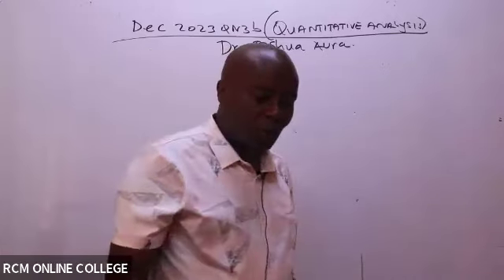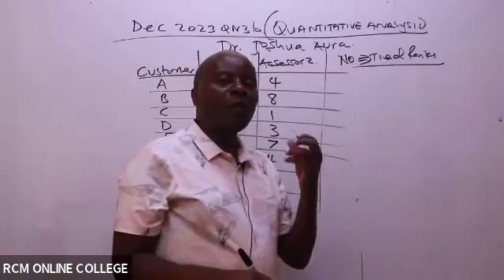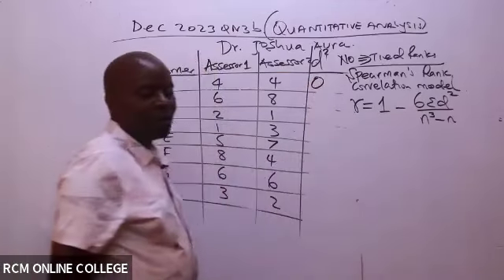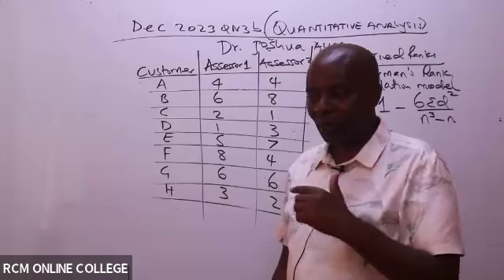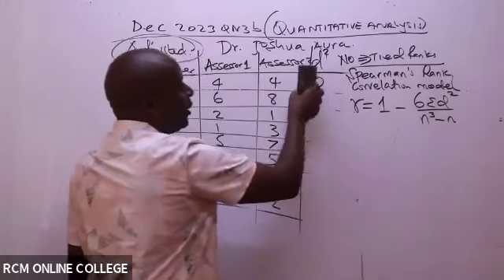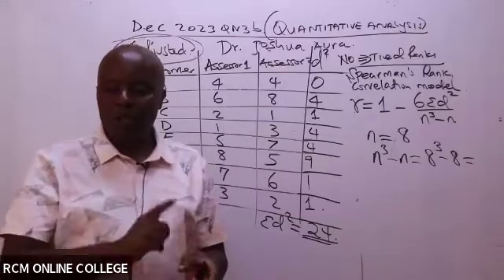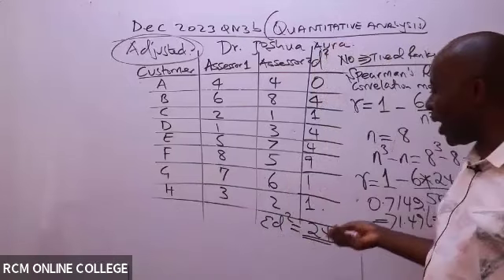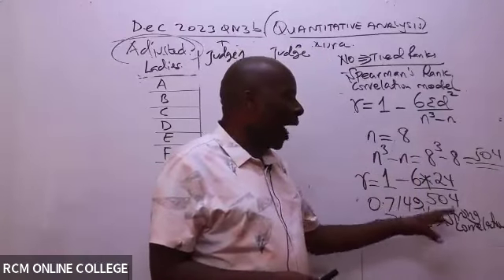Quantitative analysis-Correlation Analysis(Dec.2023qn.3b)-CPA KENYA-PART A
Are you preparing for KASNEB CPA, CIFA, or ATD exams? In this video, we break down and solve a past exam question on Correlation Analysis (Tied Ranks) from the December 2023 paper (Qn. 3b).

👉 What You’ll Learn:
✅ Understanding Spearman’s Rank Correlation Coefficient
✅ How to handle tied ranks in correlation analysis
✅ Step-by-step solution to a past exam question
✅ Exam tips to help you master this topic

🚀 Don’t just memorize—understand the concept! This will boost your confidence in tackling similar questions in your exams.

📌 Join RCM Online College for expert-led classes: ☎️ 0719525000 / 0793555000